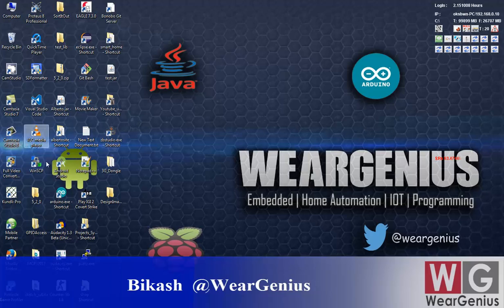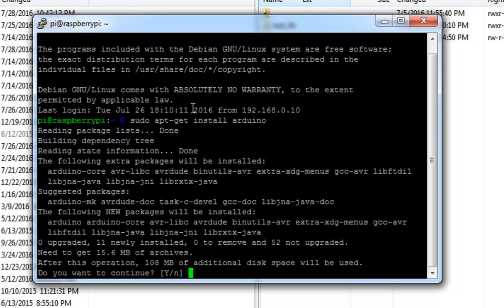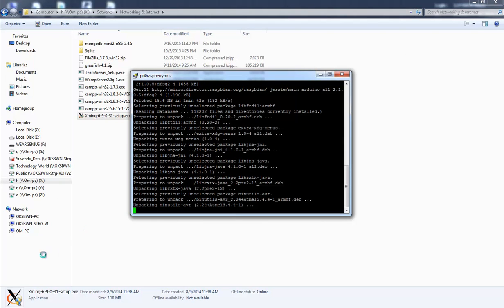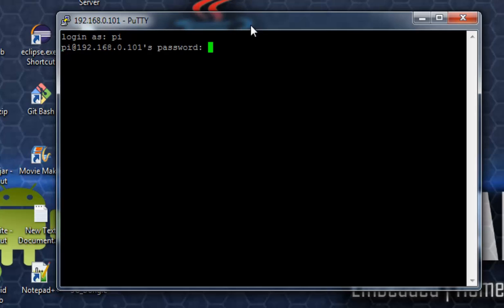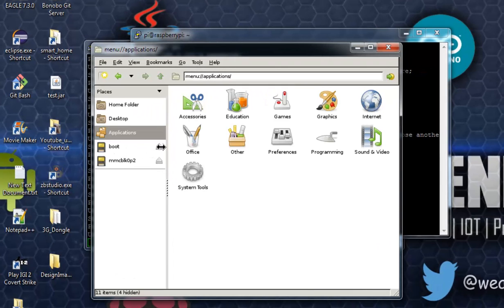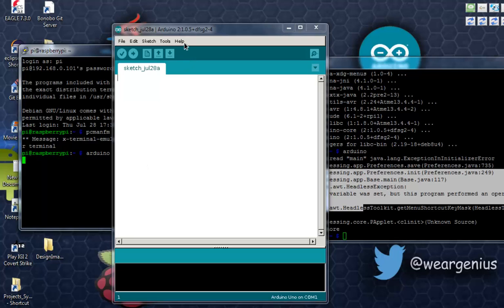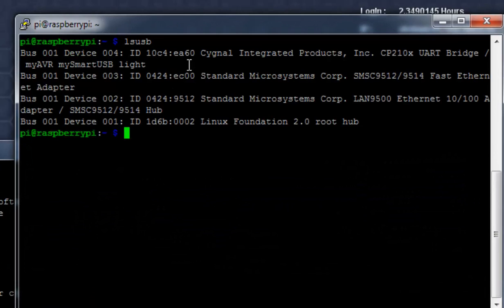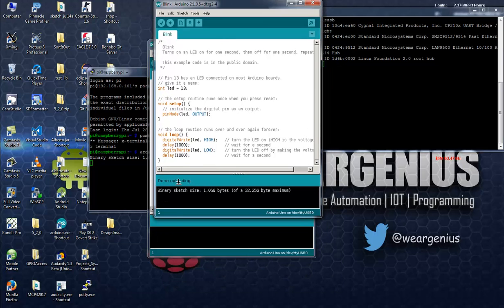Programming Arduino got Portable | Raspberry Pi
This is all about programming/ uploading sketches to Arduino using Raspberry pi. This enables to reconfigure Arduino by using the tiny raspberry Pi which ultimately enables you to not carry your bulky laptops around.

Thanks
Team WG